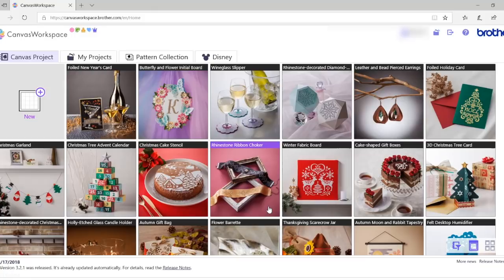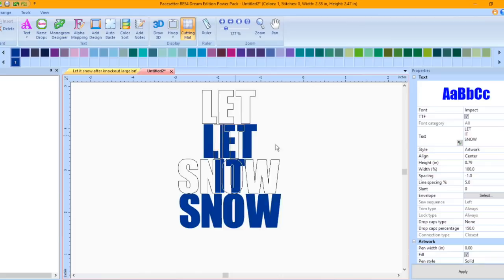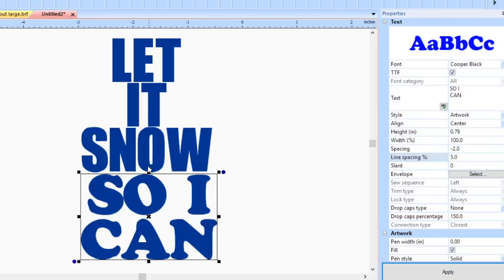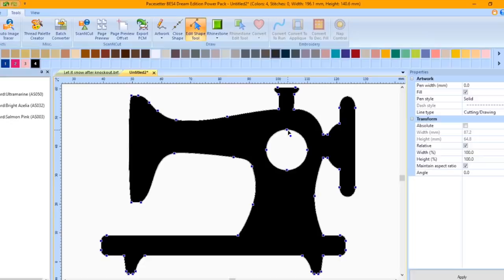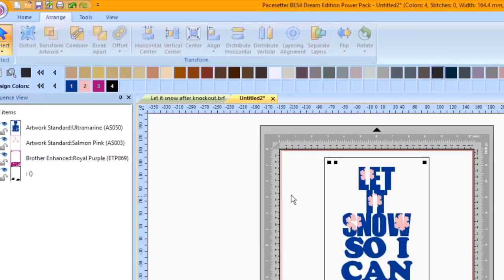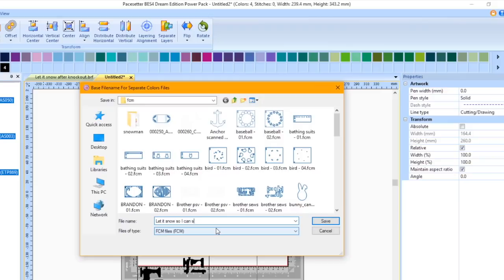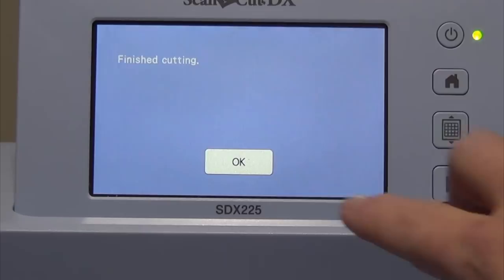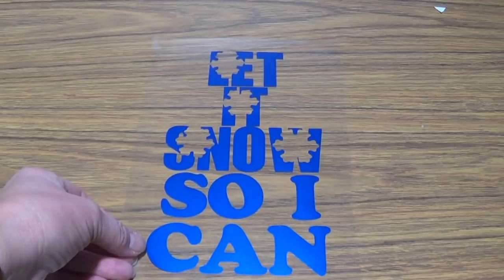Let It Snow, So I Can Sew Banner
Brother Sews Specialist Cindy Hogan shows off how to use the innovative ScanNCut DX and the creative BES4 Power Pack 2 software.